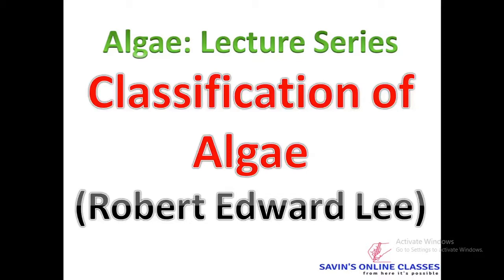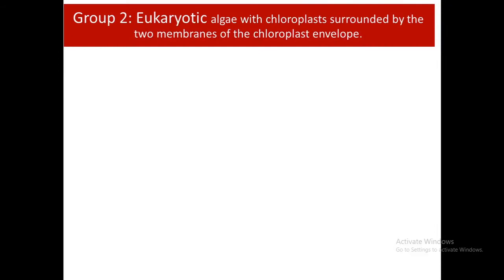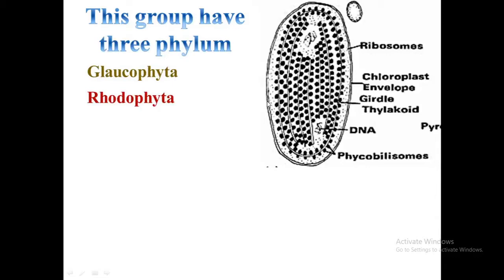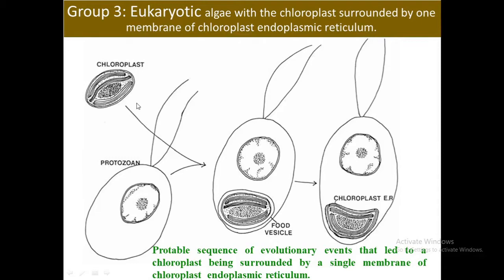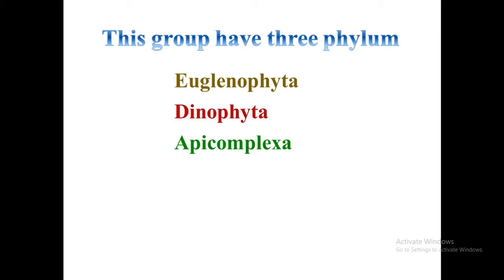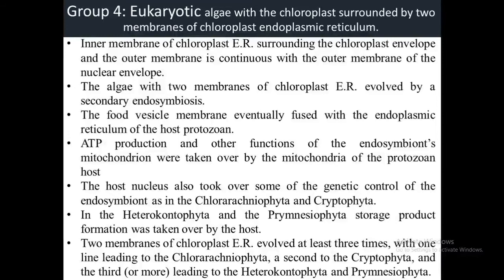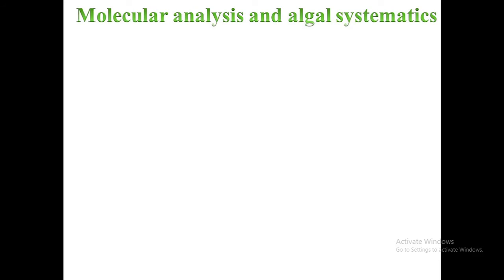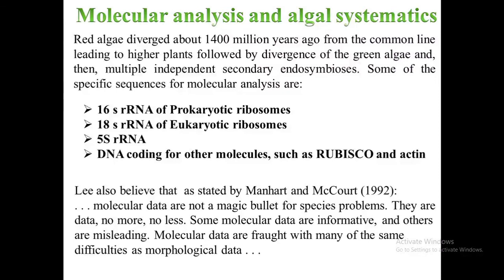Classification of Algae by lee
Algae Lecture Series- 9